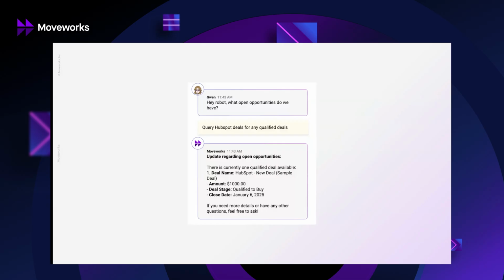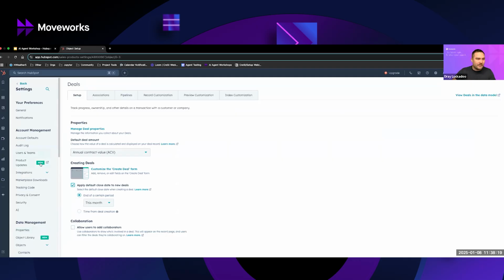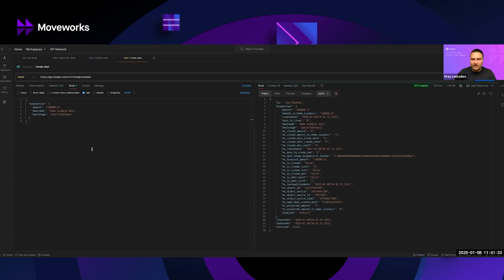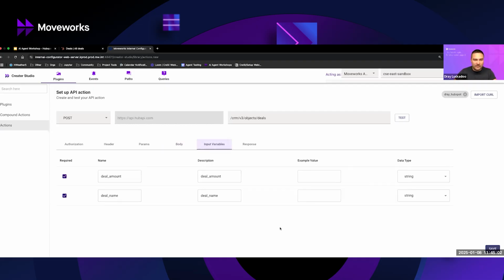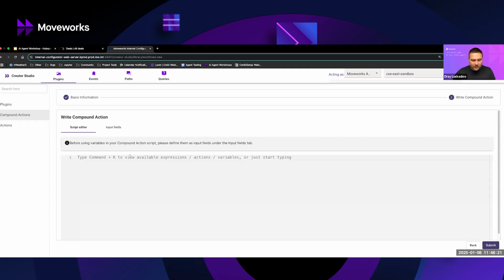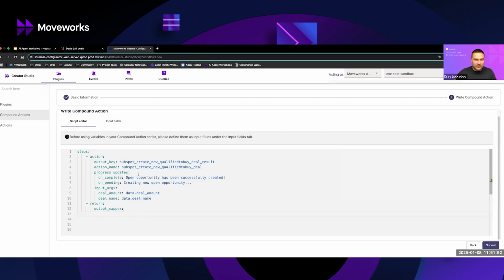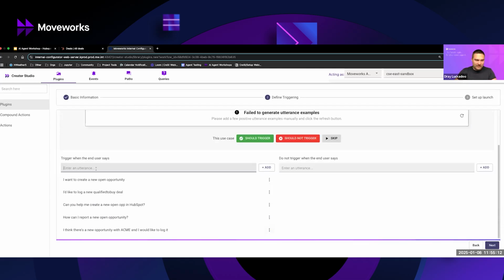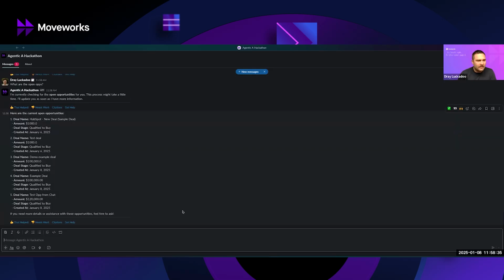Add Jira User to Project